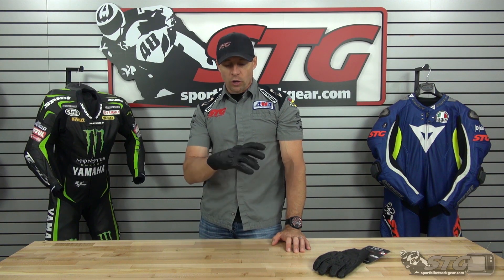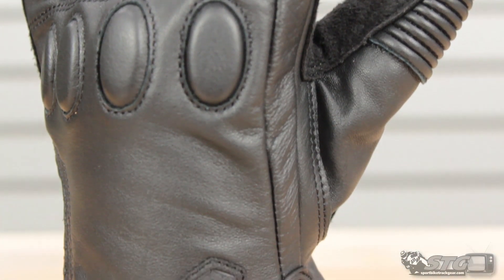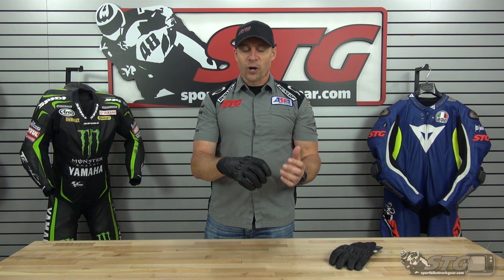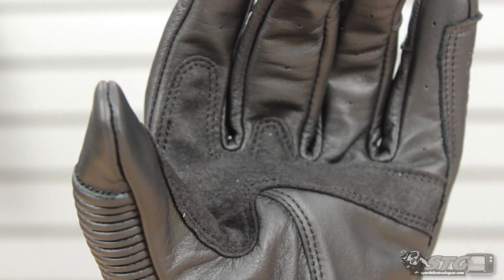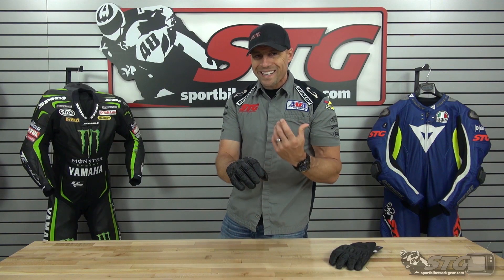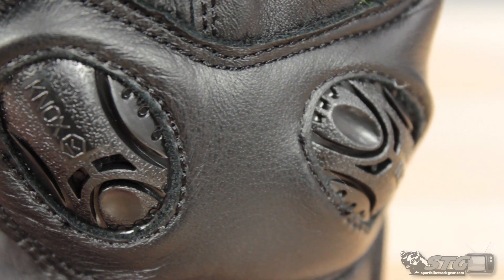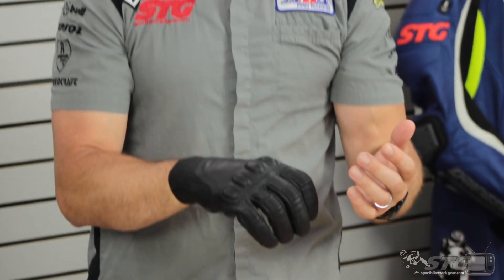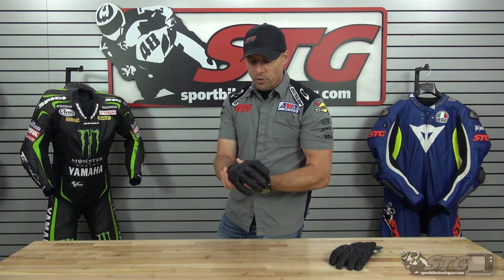KNOX Handbury Gloves Review from Sportbiketrackgear.com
KNOX Handbury Gloves Review

The Knox Handbury Gloves represent the fusion of style, comfort and protection. They have been designed in the UK to compliment the Knox Studio collection of outerwear. The Hanbury Men's short glove is designed for spring and summer riding.Made from 0.8mm cowhide leather the Hanbury is a classic style short cuff glove.

Stretch leather cuff strap and articulated finger detailing. Features a Clarino palm overlay for enhanced grip. Knox low profile Scaphoid protectors on the palm. 4 individual gel pieces on the knuckle area.